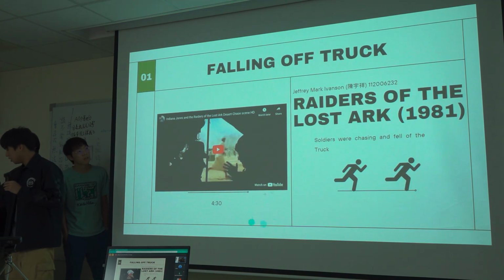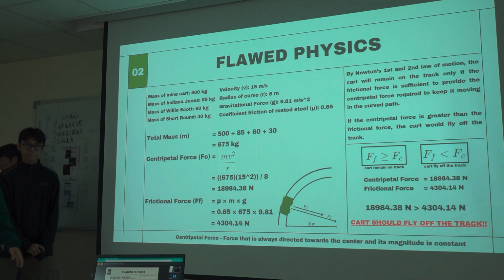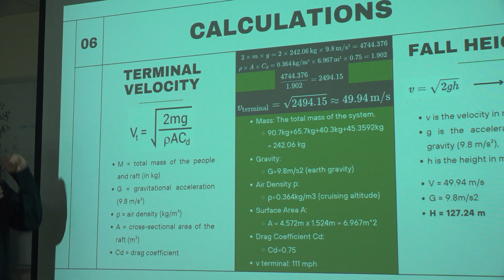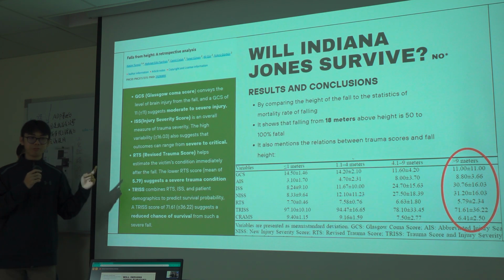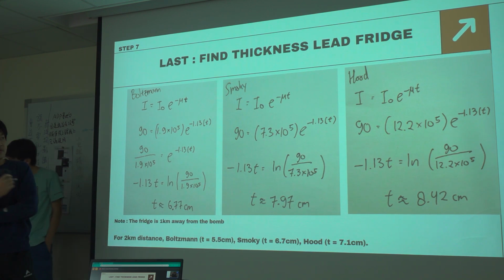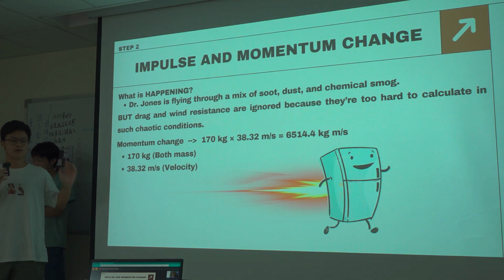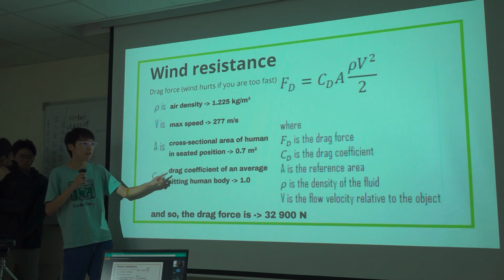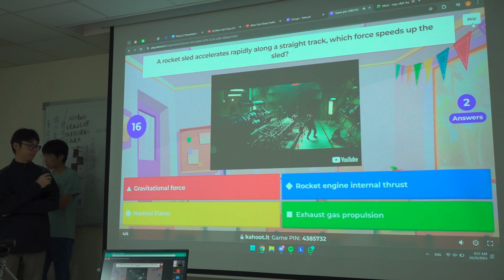GPII | Group 20 | Regular Presentation | 20241025